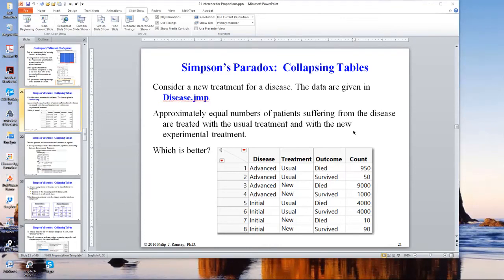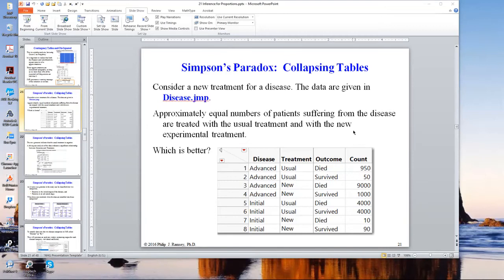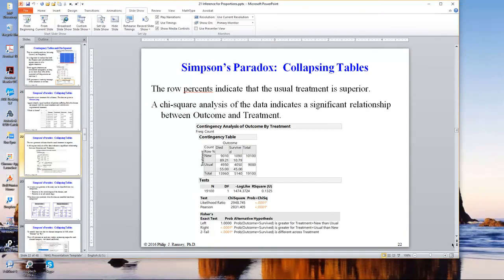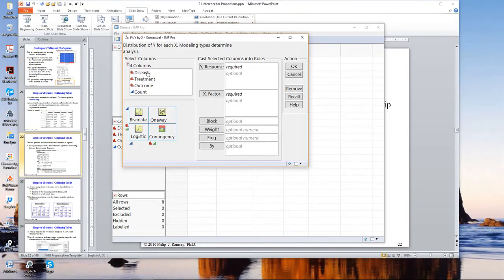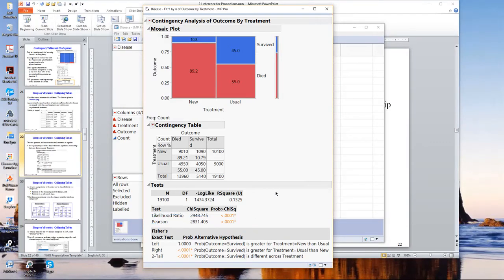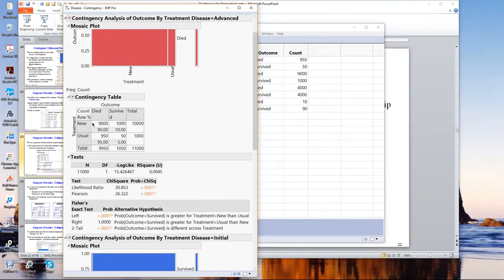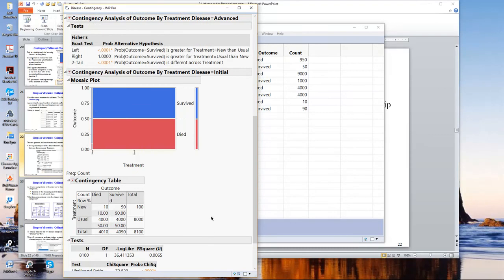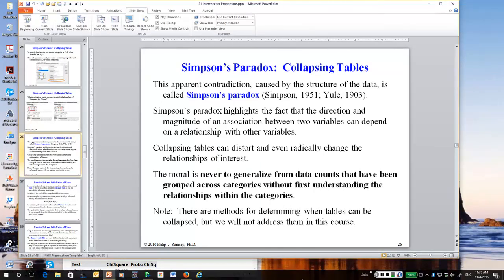34 Simpsons Paradox